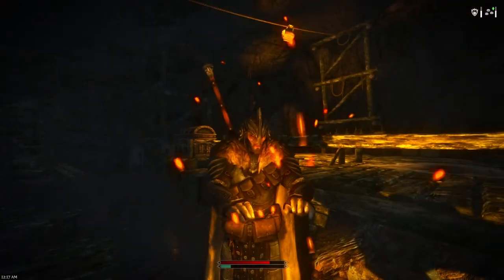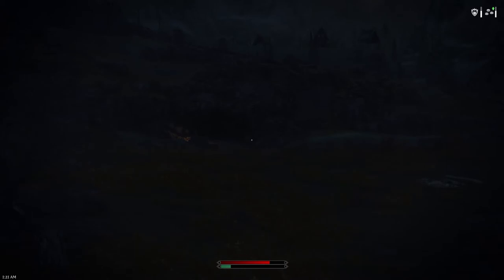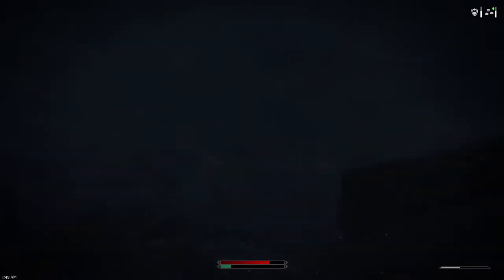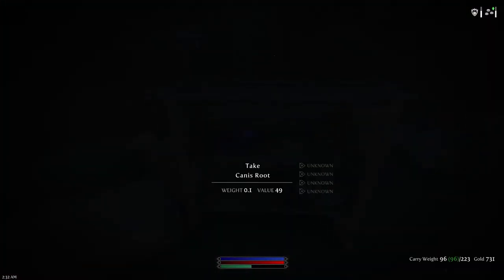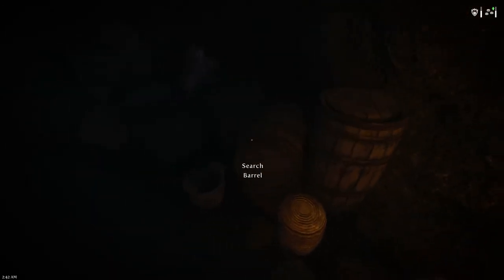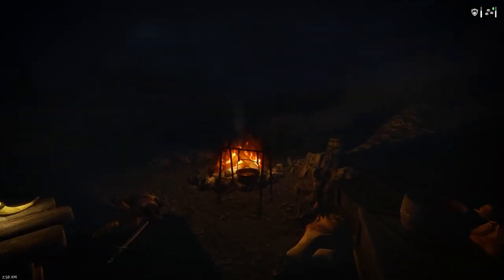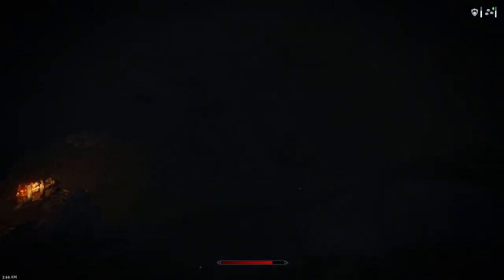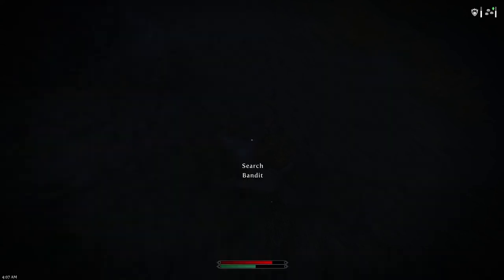Ultimate Skyrim Requiem 1Life-1Death: Vampire E6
Ultimate Skyrim is a major modpack created by Dylan Perry based upon the heavily touted Requiem mod converting Skyrim Game into a completely new experience. While in Ultimate Skyrim the challenges are much greater than they were in the vanilla Skyrim. However to help you along the way in Ultimate Skyrim are new ways to circumvent these brutal situations. To make it even more challenging for myself I take the Vampire Nord Eliphan Malkor on a Ultimate Skyrim journey for blood and power and should he die on this journey there will be no reloading saves, it's 1Life-1Death.